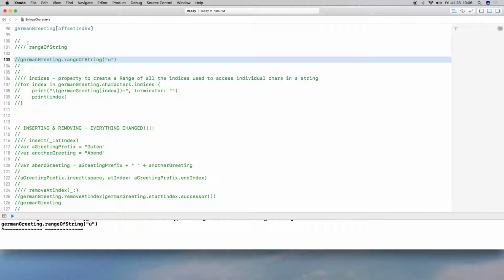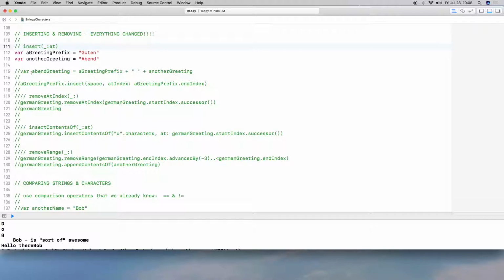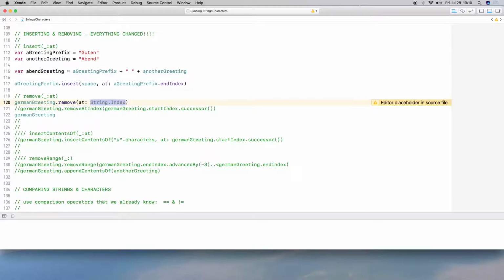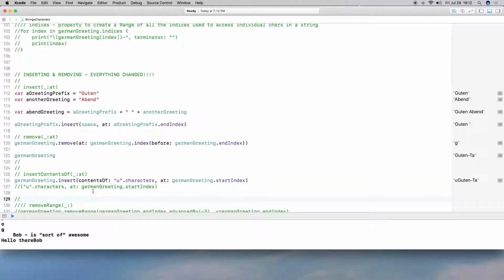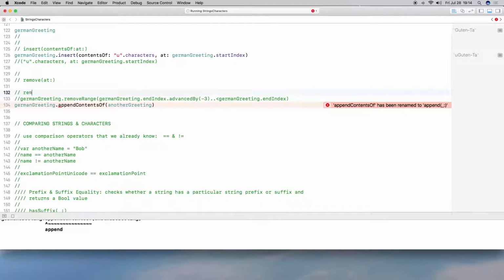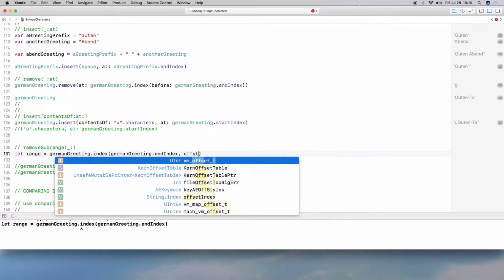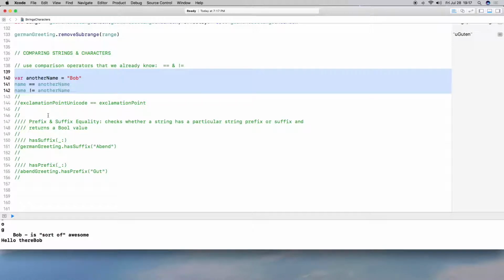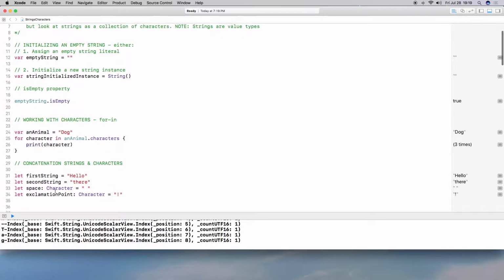Swift 4 Strings & Characters Part 2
This unscripted video tutorial is 2 of 2 where I share what's new and shiny with Swift 4 Strings & Characters! This video will dive into strings and characters, with walkthrough examples, and how to work with them all in Xcode 9 (beta 3) Playground.